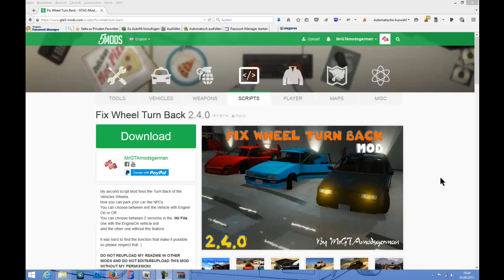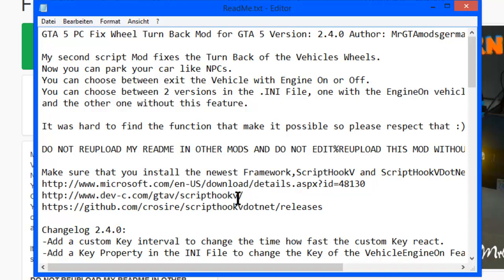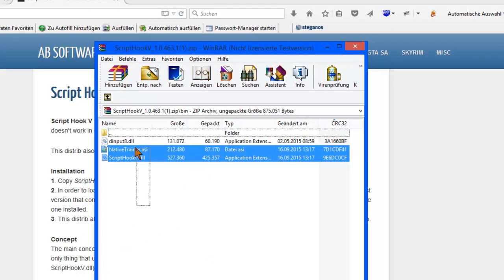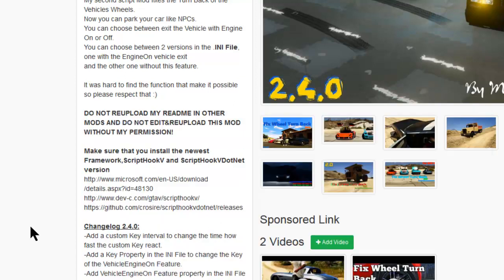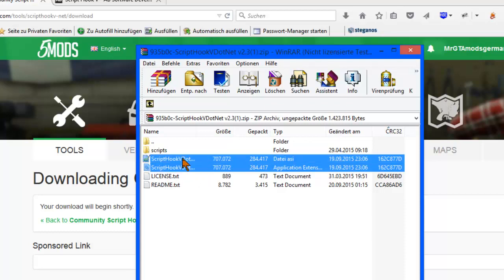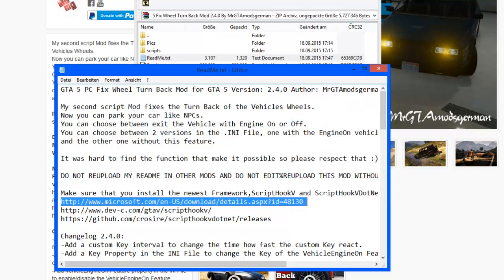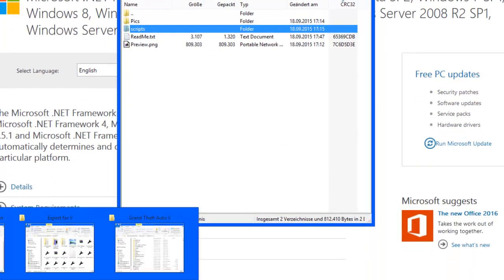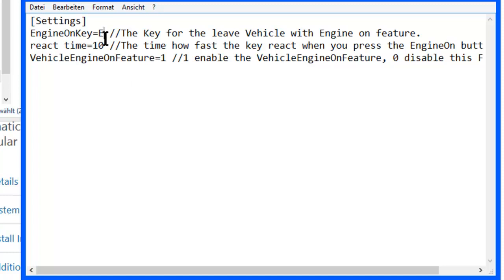GTA V [How To] Install the Fix Wheel Turn Back Mod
In this Tutorial, i am going to show you, how to install my Fix Wheel Turn Back Mod. I made this Tutorial because of many Error and Issues reports. Just comment here if you have any problems with it!

Have Fun :)

If all that doesnt work, just install Visual C++ Redist!